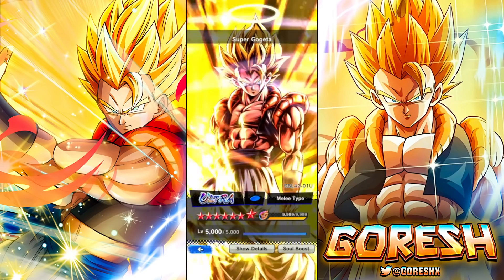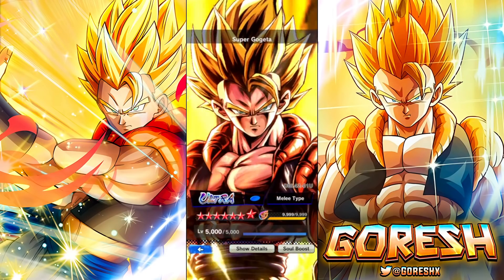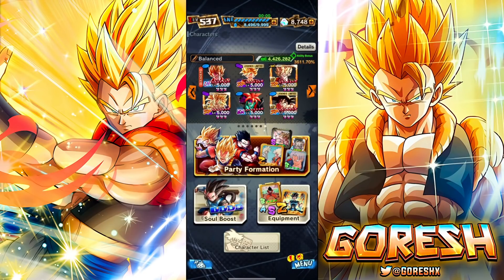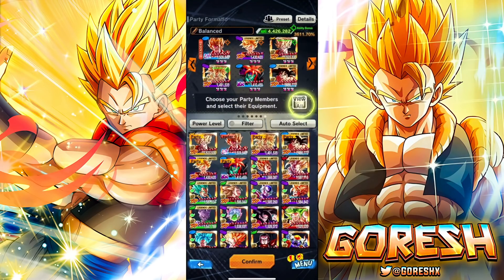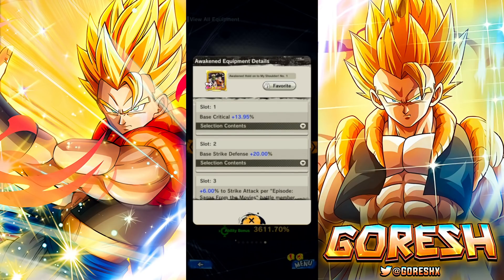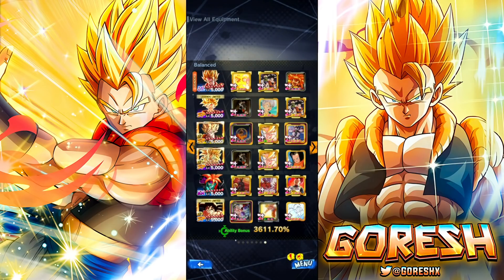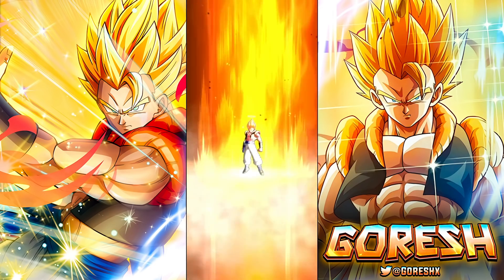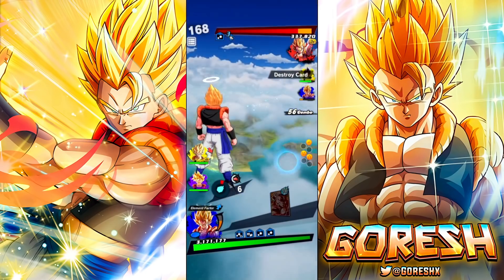(Dragon Ball Legends) I CAN'T BELIEVE ULTRA SUPER GOGETA IS UNUSABLE NOW THAT HE'S IN C TIER!